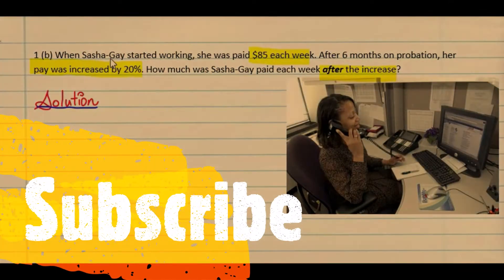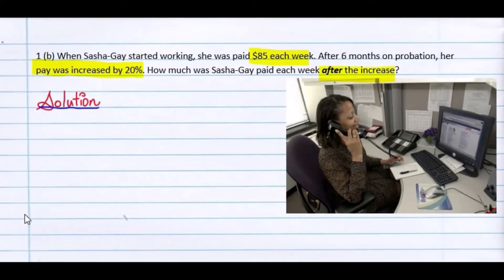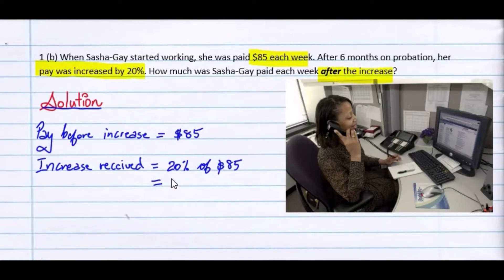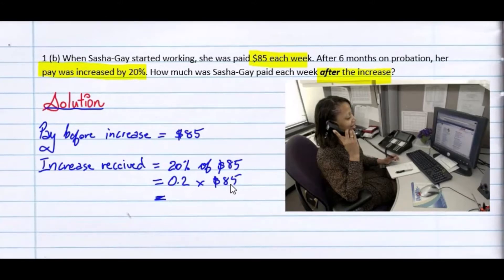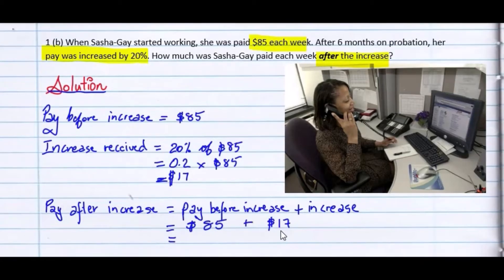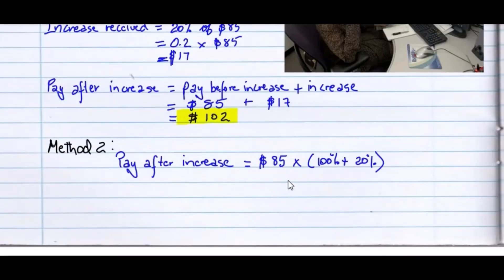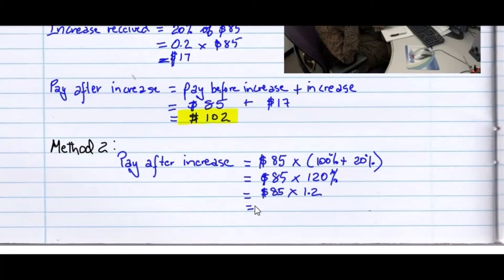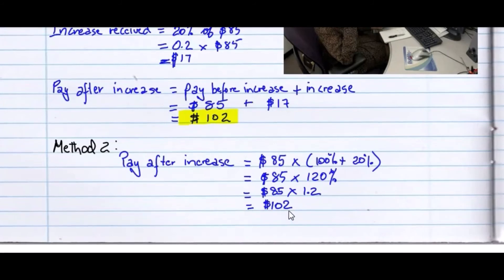Wages/Salary |CXC CSEC Math July 2021 |Paper 2 - Question 1b |English caption available |Subscribe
At the end of this video, students should be able to use two different methods to determine the increase in payment given the percentage increase.